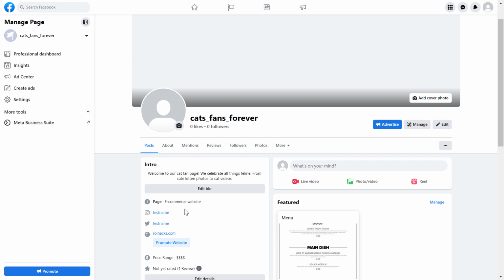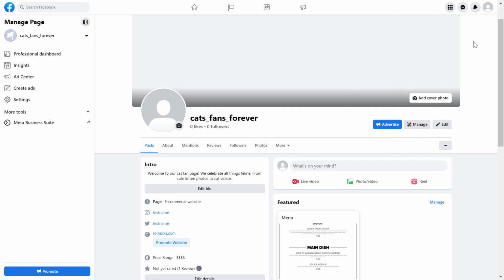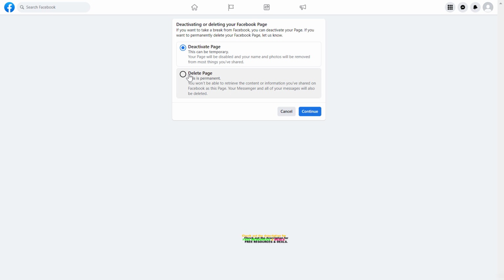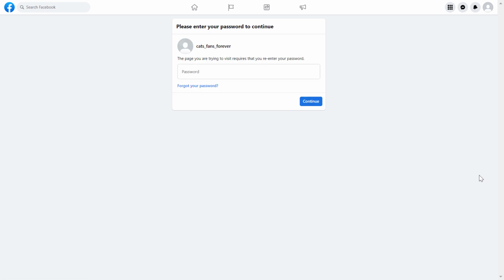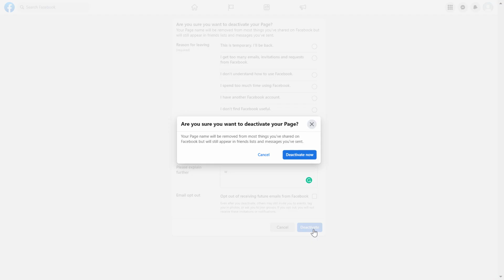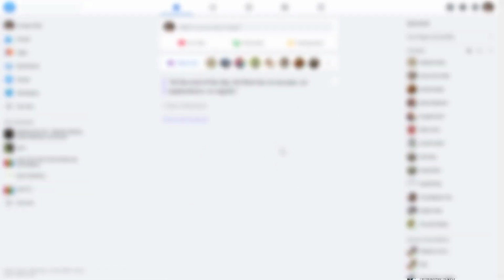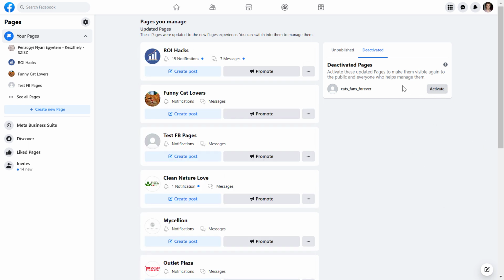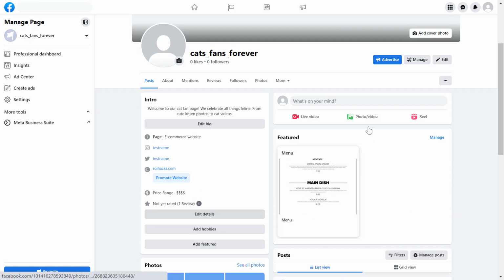(NEW Method) - How To Unpublish A Facebook Page? [in 2025]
. - Learn how to unpublish a Facebook business page if you are using the new Facebook page experience.

In this video tutorial, we are going to show you how to unpublish a Facebook page.

Scroll down on the left sidebar

Click on ‘Settings’ with the gear icon

Under the ‘General’ tab click on ‘Page Visibility’.

Select ‘Page unpublished’

Click on ‘Save changes’Unpublish a Facebook page

You will see the following pop-up window where you have answer why you want to unpublish your Facebook page. Select anything and click on ‘Next’

Now, your Facebook page is unpublished.

You can change back the status of the page to ‘Published’ whenever you wish to do so as shown in the next section.

What Happens When You Unpublish A Facebook Page?

When you unpublish a Facebook business page on Facebook it means that it won’t be visible to the public until you publish it back to Facebook page. It is basically a way to temporarily hide a Facebook page.

When a Facebook page is unpublished, only people who manage the Facebook page will be able to see it on Facebook, your fans and followers won’t be able to see either the page or its posts on Facebook.

Unpublishing A Facebook Page Vs Deleting A Facebook Page

The main difference between unpublishing a FB page vs deleting a Facebook page is that whereas deleting a Facebook page is a permanent action that cannot be taken back, when you unpublish a.k.a hide a Facebook page, it is a temporary decision so you can publish the Facebook page so make it visible again any time you want.

When you unpublish a Facebook page, you don’t lose any followers or likes and your post history will also not be deleted, it will be visible to the public again when you publish your Facebook page back.

When Should You Unpublish A Facebook Business Page?

It is a good idea to unpublish a Facebook page when you are making huge changes to your Facebook page.

For instance, when you make a complete rebrand of the Facebook page and you have to change the name of the Facebook page, the cover photo, the profile picture of the FB page and everything else at once, you don’t want your Facebook fans to get confused and you want to have all the changes to be visible at once. Unpublishing a Facebook page makes this possible.

How To Publish A Facebook Page?